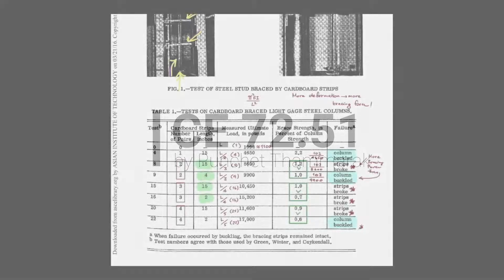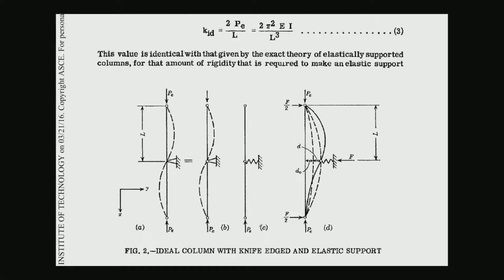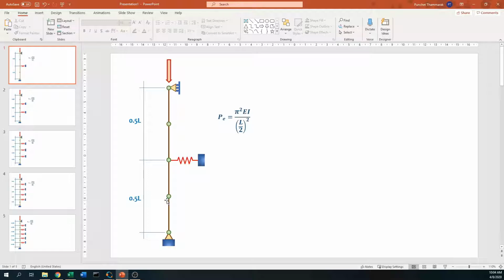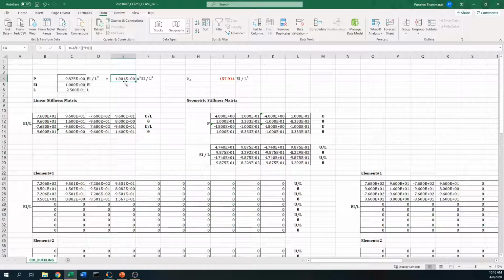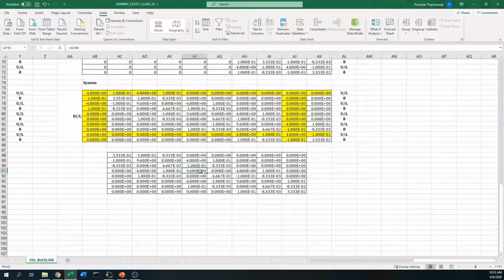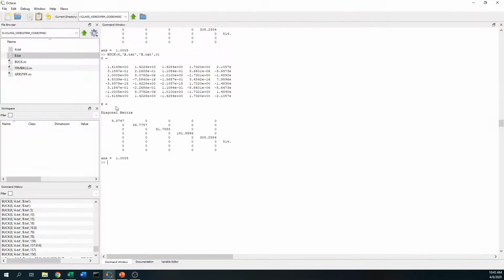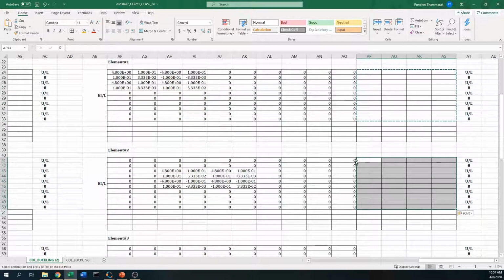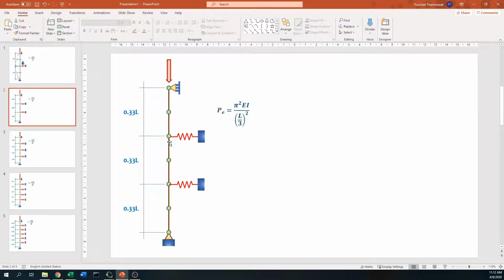CE72.51 CLASS 24 2020/04/08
Ideal Brace Stiffness